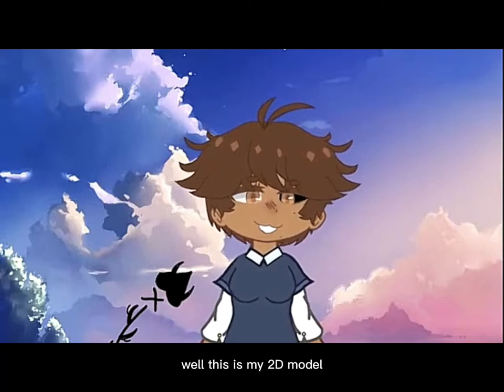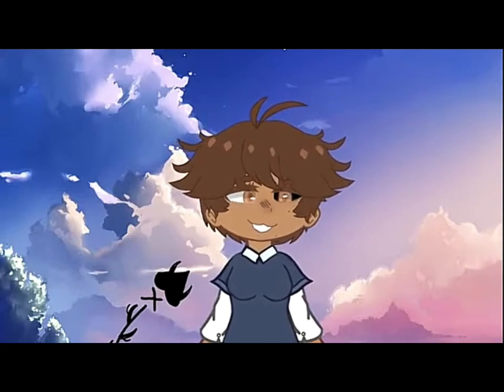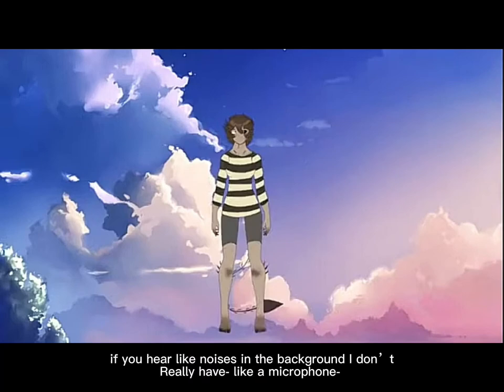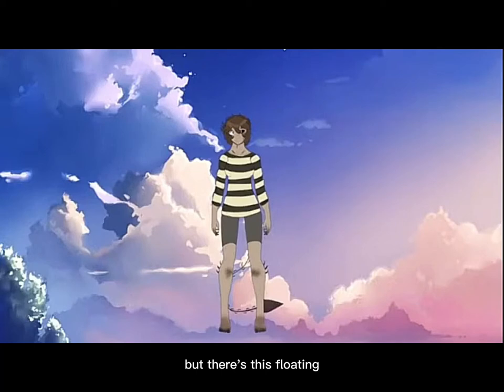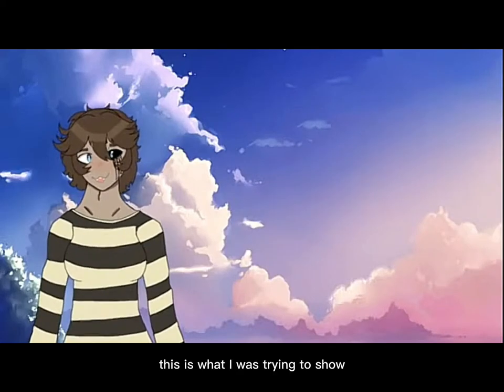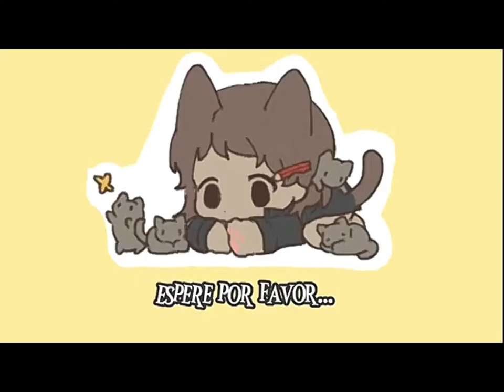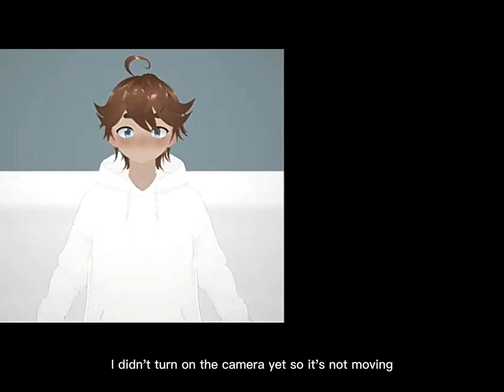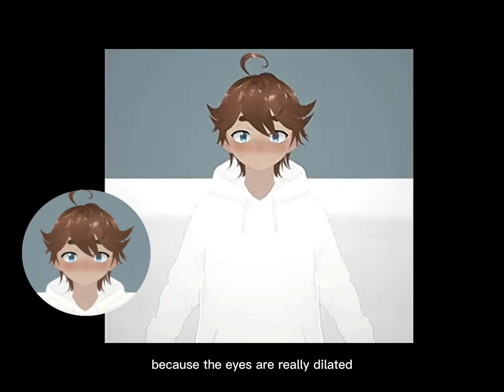My First Ever Live stream! //Model Review//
This is the edited version of my first ever live scream :D
00:00 Intro
00:16 First model [2D] /introduction
01:14 Second model [2D]
01:51 Model close up
03:02 Third model [3D]
03:31 End screen